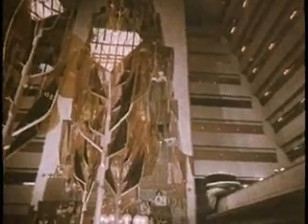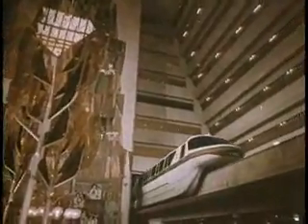Construction of WDW Contemporary Resort by U.S. Steel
A promotional film by U.S. Steel documenting the peculiar construction methods used to build the Contemporary Resort at Walt Disney World.